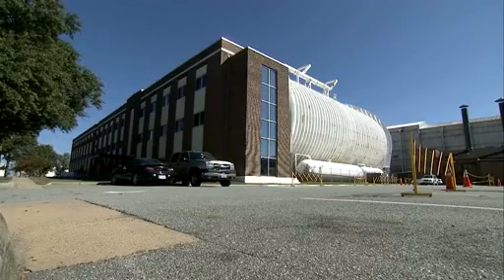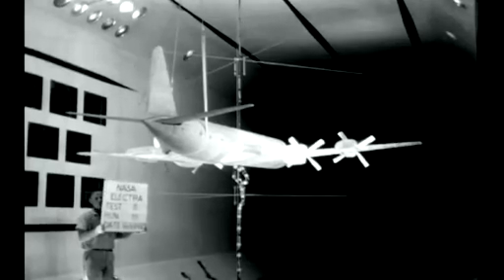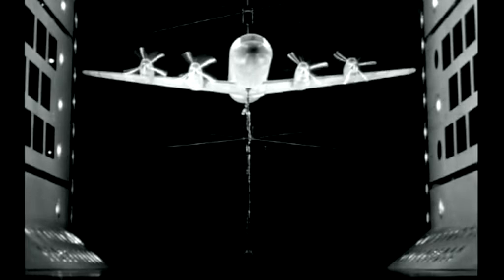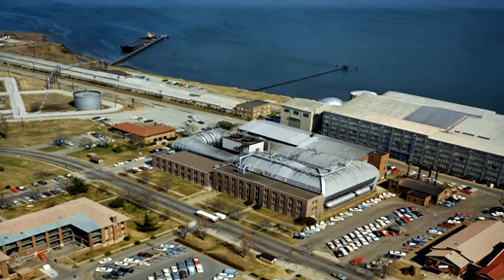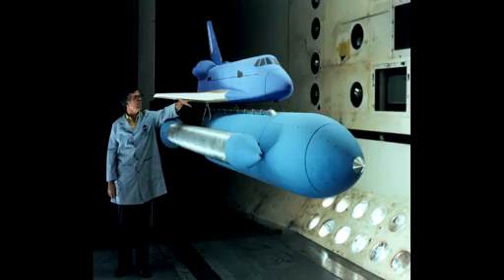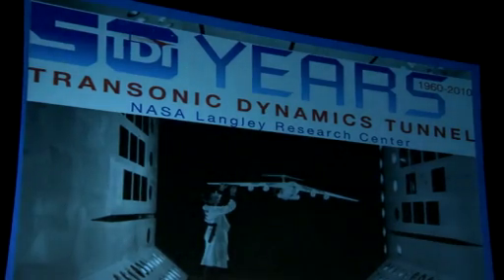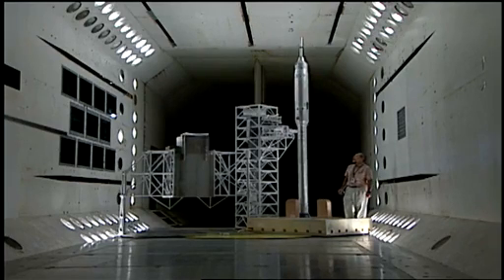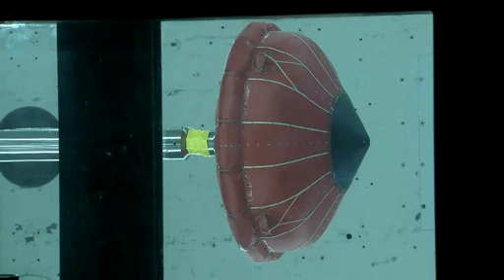NASA's Transonic Dynamics Tunnel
The Transonic Dynamics Tunnel, or TDT, has contributed to the safety and development of a variety of aerospace vehicles and structures -- from planes to rockets and spaceships to parachutes. Hundreds of people came to NASA's Langley Research Center in Hampton, Virginia, to celebrate the TDT's half century of accomplishments.